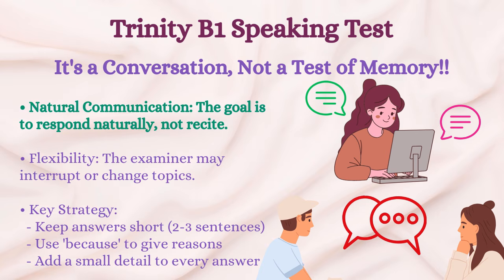Trinity B1 Speaking Test 2026 | FULL Mock Exam + PASS to UK Visa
This video is a full Trinity B1 Speaking Test simulation (GESE Grade 5), designed for UK visa purposes including Indefinite Leave to Remain (ILR) and British citizenship.

Based on the format from Trinity College London, this mock exam shows you exactly what happens in the real test.

You will see:

Realistic examiner questions
Topic phase and conversation phase
How examiners interrupt and change topics
Natural B1-level answers that help you pass

Important tips for 2026:
This is NOT a memorisation test.
The examiner may interrupt you and ask unexpected questions.
You must respond naturally and communicate clearly.

To pass:

Answer in 2–3 sentences
Give reasons using “because”
Add small details
Stay calm and interactive

This video is perfect for:

Trinity GESE Grade 5 candidates
UK visa applicants (ILR / Citizenship)
Anyone preparing for B1 speaking tests

Watch until the end to understand how the exam really works and how to pass with confidence.

This video is based on the real format of Trinity GESE exams by Trinity College London and is designed to help candidates pass the B1 English speaking test for UK visa purposes.

本影片為 Trinity B1 英文口試完整模擬考，適用於英國簽證（ILR 永居 / 入籍）。

根據 Trinity College London 官方考試形式製作，真實還原口試流程。

真實考官提問方式
Topic + Conversation 兩大部分
考官打斷及跳題情況
B1程度自然合格答案

2026重點：
這不是背稿考試
考官會打斷、轉題
你需要即時回應

合格關鍵：

每題回答2–3句
使用 because 解釋原因
加一個細節
保持自然對話

Trinity B1考试, B1英语口试, 英国签证英语考试, 英国永居ILR英语, 英国入籍英语考试, Trinity口试模拟, B1口语考试练习, Trinity GESE Grade 5, 英国移民英语考试, Trinity考试技巧

Trinity B1考試, B1英語口試, 英國簽證英語考試, 英國永居ILR, 英國入籍考試, Trinity口試模擬, B1說話考試, Trinity GESE Grade 5, 英國移民英語

क्या आप Trinity B1 English Speaking Test (GESE Grade 5) की तैयारी कर रहे हैं?
यह परीक्षा UK वीज़ा, ILR और ब्रिटिश नागरिकता के लिए आवश्यक है।
इस वीडियो में आप पूरा स्पीकिंग टेस्ट और मॉडल उत्तर देखेंगे।

کیا آپ Trinity B1 English Speaking Test کی تیاری کر رہے ہیں؟
یہ امتحان UK ویزا، ILR اور برطانوی شہریت کے لیے ضروری ہے۔
یہ ویڈیو مکمل اسپیکنگ ٹیسٹ کی مشق فراہم کرتی ہے۔

هل تستعد لاختبار Trinity B1 في التحدث باللغة الإنجليزية؟
هذا الاختبار مطلوب لتأشيرة المملكة المتحدة وILR والجنسية البريطانية۔
هذا الفيديو يعرض اختبارًا كاملاً مع إجابات نموذجية۔

Te pregătești pentru Trinity B1 English Speaking Test?
Acest examen este necesar pentru viza UK, ILR și cetățenia britanică।
Acest videoclip conține un test complet și răspunsuri model।

Czy przygotowujesz się do egzaminu Trinity B1?
Test ten jest wymagany do wizy UK, ILR i obywatelstwa brytyjskiego।
Wideo zawiera pełny test i przykładowe odpowiedzi।

¿Estás preparando el examen Trinity B1 (GESE Grade 5)?
Este examen es necesario para visa UK, ILR y ciudadanía británica۔
Este video incluye un examen completo con respuestas modelo।

Você está se preparando para o exame Trinity B1?
Este teste é necessário para visto do Reino Unido, ILR e cidadania britânica۔
Este vídeo mostra um teste completo com respostas نموذج।

Préparez-vous l’examen Trinity B1 (GESE Grade 5) ?
Ce test est requis pour le visa UK, ILR et la citoyenneté britannique۔
Cette vidéo présente un test complet avec des réponses exemples।

你正在准备 Trinity B1 英语口语考试（GESE Grade 5）吗？
该考试是英国签证、永居（ILR）及入籍的要求之一。
本视频提供完整口试模拟及示范答案。

你是否準備 Trinity B1 英文口試（GESE Grade 5）？
此考試為英國簽證、永居（ILR）及入籍要求之一。
本影片提供完整模擬口試及示範答案。

คุณกำลังเตรียมตัวสอบ Trinity B1 English Speaking Test (GESE Grade 5) อยู่หรือไม่?
การสอบนี้จำเป็นสำหรับ UK visa, ILR และสัญชาติอังกฤษ
วิดีโอนี้จะแสดงตัวอย่างข้อสอบจริงและคำตอบเพื่อช่วยให้คุณสอบผ่าน

Trinity B1 英語スピーキングテスト（GESE Grade 5）の準備をしていますか？
この試験は英国ビザ、ILR、英国市民権に必要です。
この動画では実際の試験形式と模範回答を紹介します。

Trinity B1 영어 스피킹 시험(GESE Grade 5)을 준비하고 계신가요?
이 시험은 영국 비자, ILR 및 시민권 취득에 필요합니다.
이 영상에서는 실제 시험과 모범 답변을 확인할 수 있습니다.

Adakah anda sedang bersedia untuk Trinity B1 English Speaking Test?
Ujian ini diperlukan untuk visa UK, ILR dan kewarganegaraan British.
Video ini menunjukkan contoh ujian penuh dan jawapan model.

আপনি কি Trinity B1 English Speaking Test এর জন্য প্রস্তুতি নিচ্ছেন?
এই পরীক্ষা UK ভিসা, ILR এবং ব্রিটিশ নাগরিকত্বের জন্য প্রয়োজন।
এই ভিডিওতে সম্পূর্ণ পরীক্ষার উদাহরণ এবং উত্তর রয়েছে।

Are you preparing for Trinity B1 speaking test for UK visa?
This exam is required for ILR and British citizenship.
This video shows a full test with real answers to help you pass.

Naghahanda ka ba para sa Trinity B1 English Speaking Test?
Kailangan ito para sa UK visa, ILR at British citizenship.
Makikita mo dito ang buong test at mga sample answers.